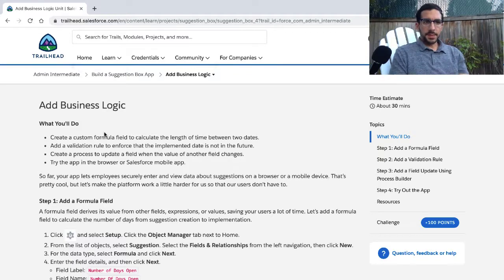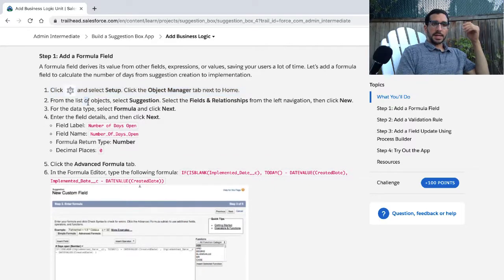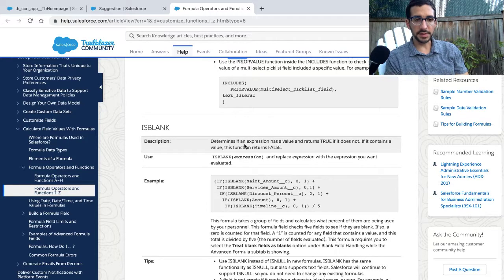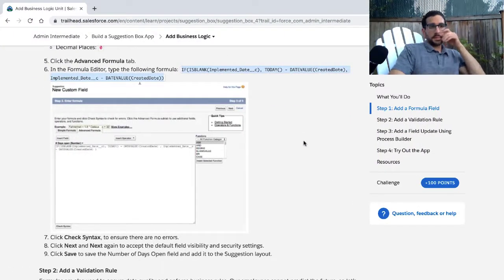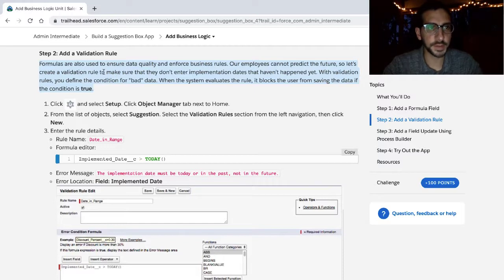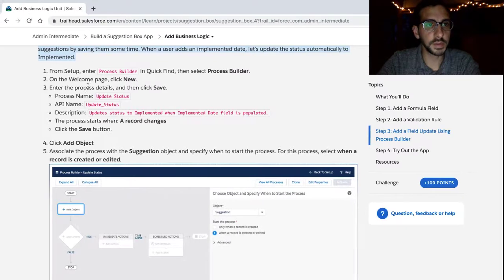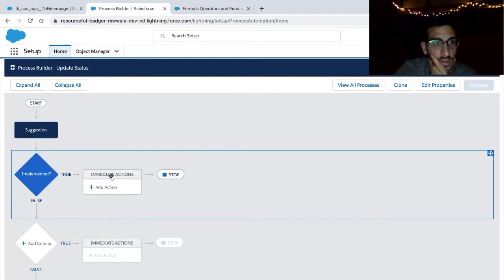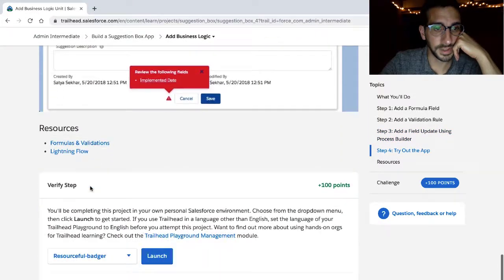Add Business Logic / Becoming a Salesforce Admin with Trailhead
In which, I wrote some formulas to make the app easier to use. This was really cool stuff. I also tried to explain
IF(ISBLANK(Implemented_Date__c), TODAY() - DATEVALUE(CreatedDate), Implemented_Date__c - DATEVALUE(CreatedDate))
Which should be straight forward, but took me some time till it made sense.

The IF statement checks two things:
Has the feature been implemented?
If no, tell us how long the case/suggestion has been opened/was made.
If yes, tell us how long it took till the case/suggestion was resolved/added.